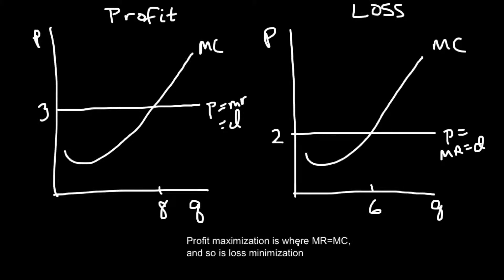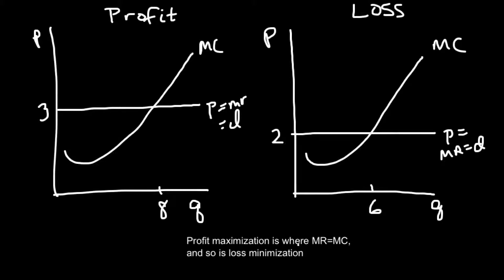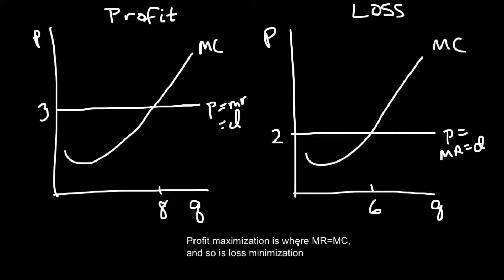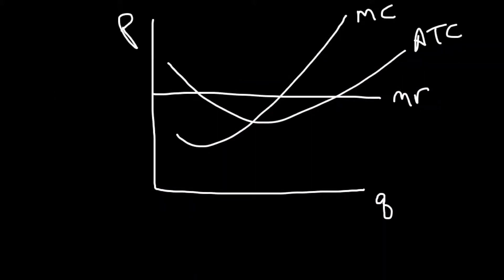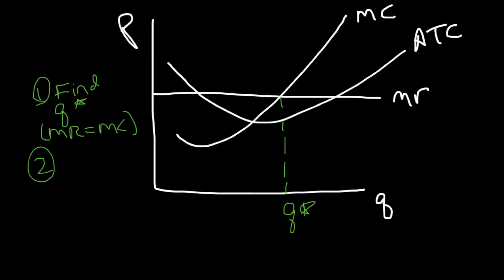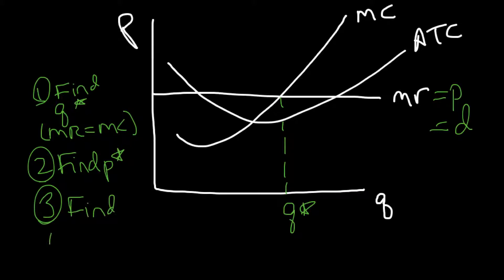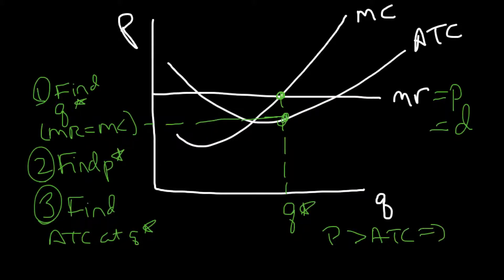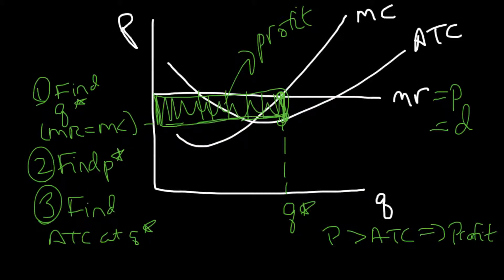Graphing profit and loss for Perfect Competition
Showing profit (or loss) graphically for Perfect Competition